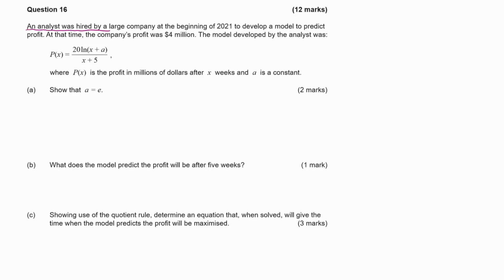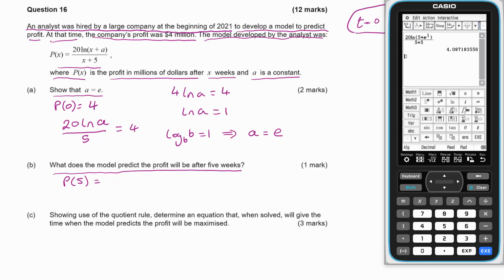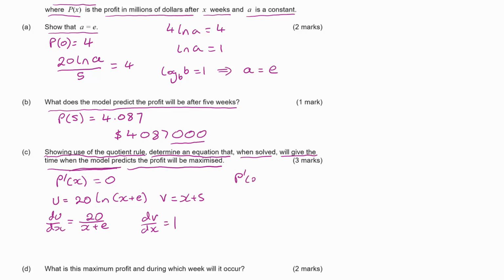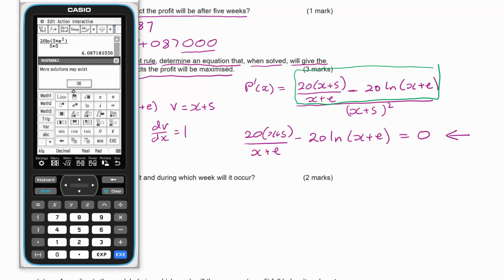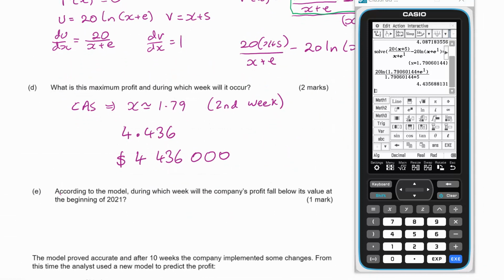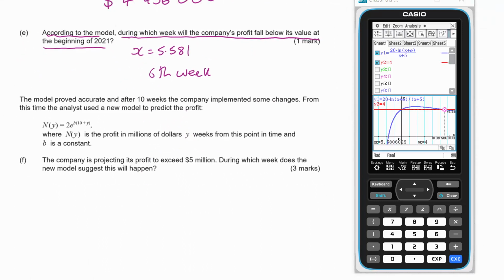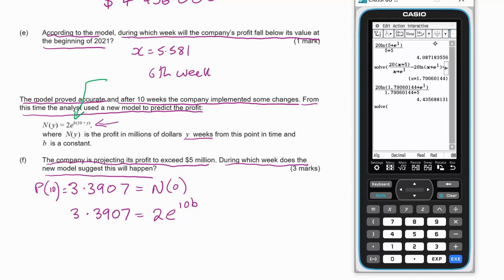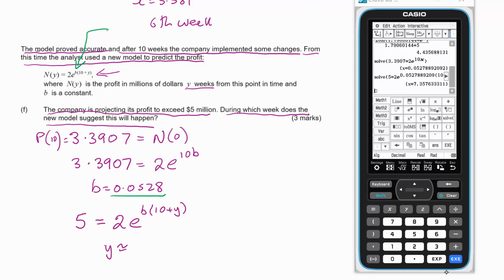Wace Methods 2021 Q16